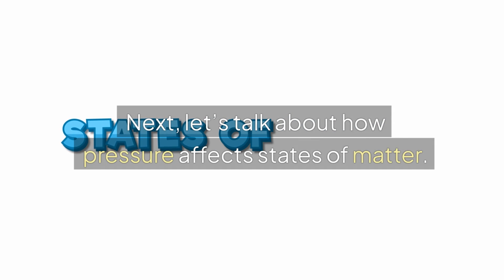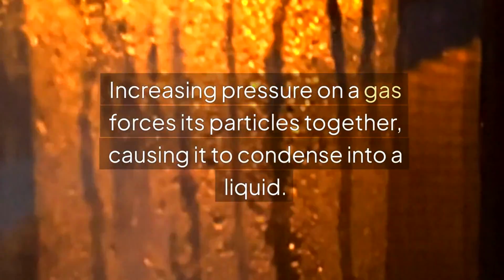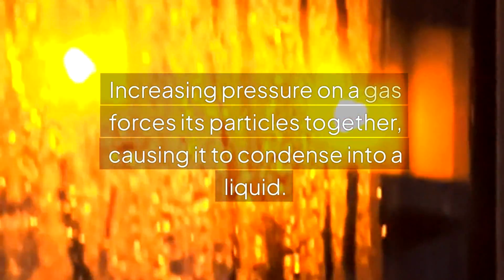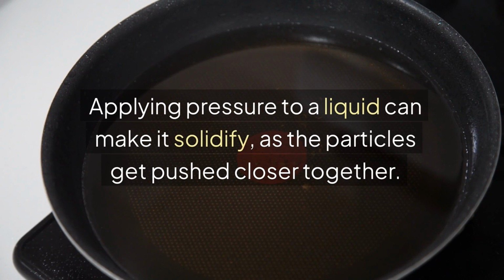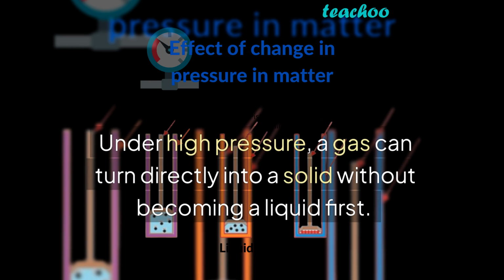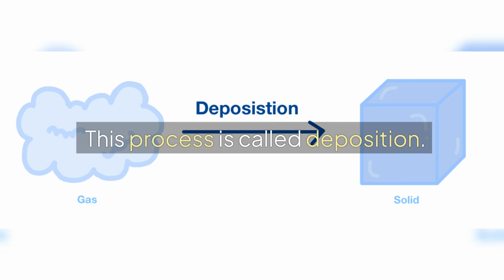Class 9 | Change In The State Of Matter | Science Olympiad | CREST Olympiads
This video explains how matter changes from one state to another for Class 9 Science Olympiad students. You’ll learn about the role of temperature and pressure in these changes, and how energy plays a key role in altering the state of matter. This video is perfect for Class 9 students preparing for the Science Olympiad Exam.

Now, here is a question for you:
When a gas is cooled, what process causes it to become a liquid?